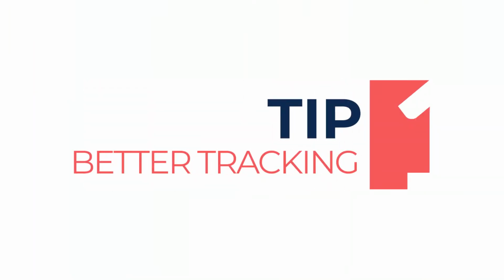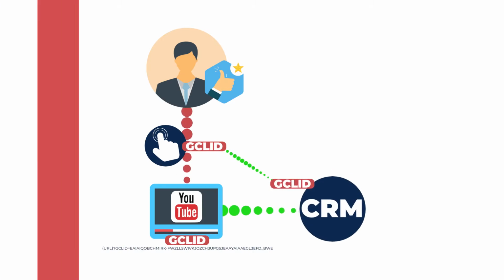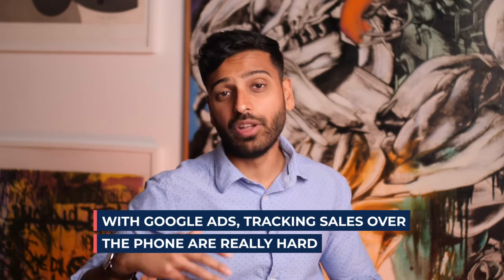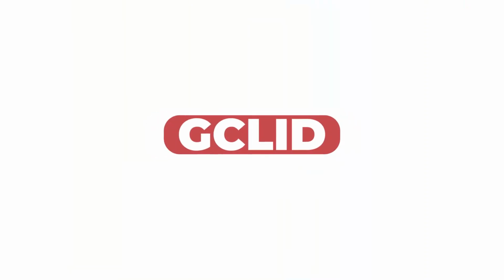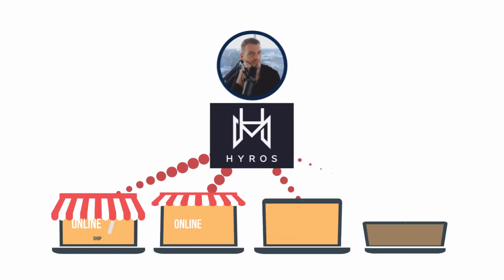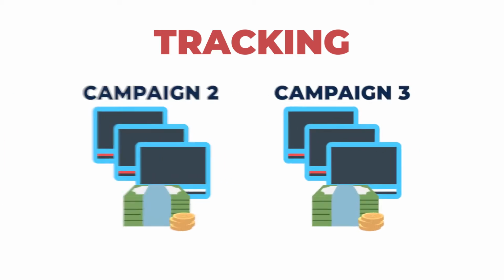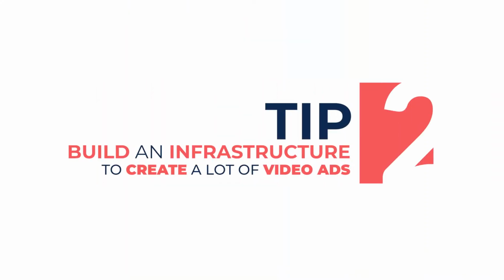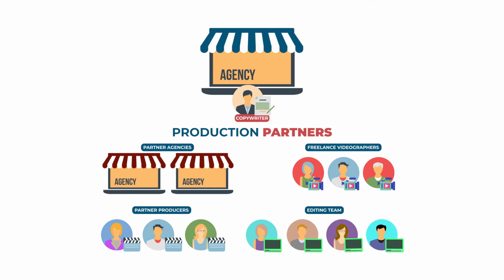3 Little Known YouTube Ads Tips To Generate 7 Figures With YouTube Advertising